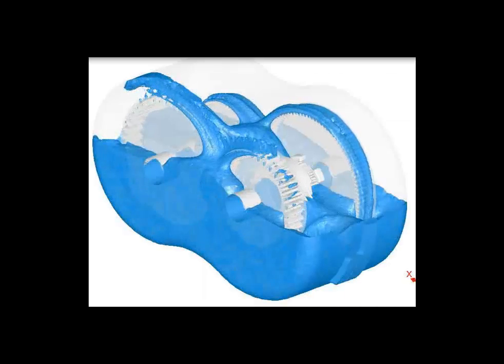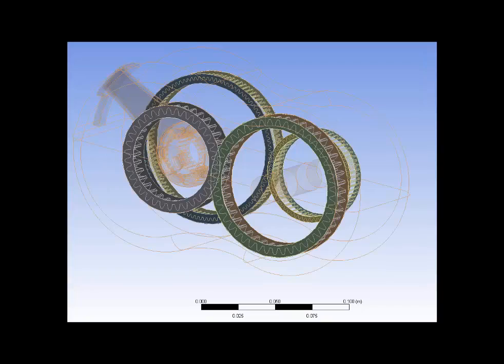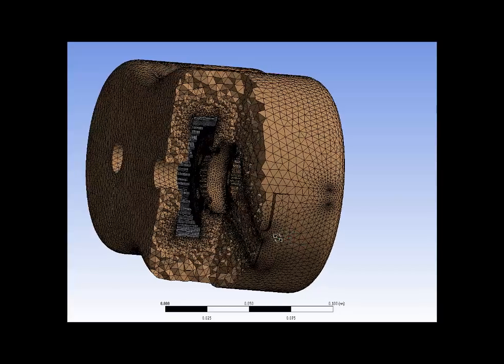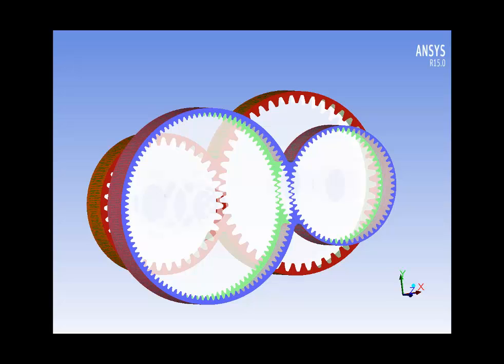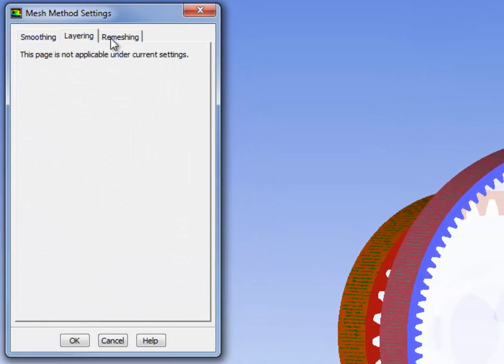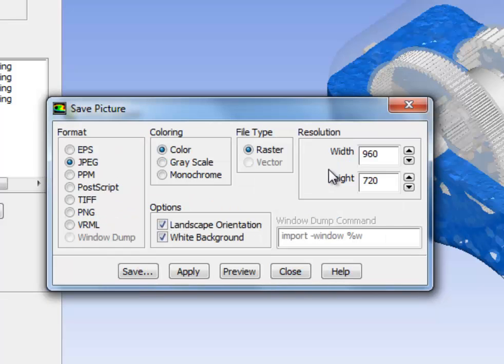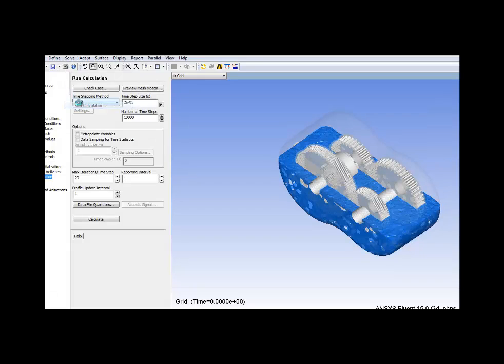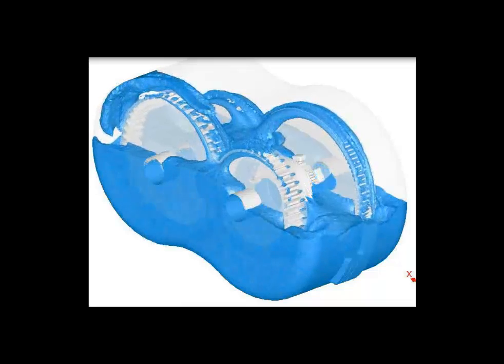Predict Gearbox Lubrication, Oil Temperature and Churning Losses using CFD Simulation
Watch and see how ANSYS Computational Fluid Dynamics (CFD) is used to predict gear lubrication, gear oil temperature and churning losses.